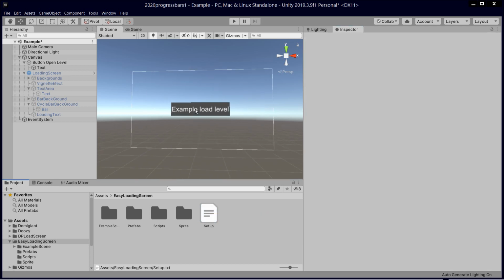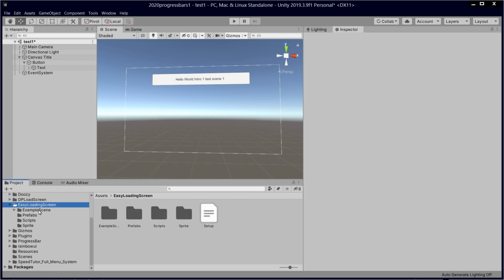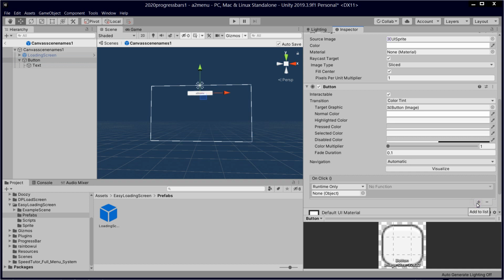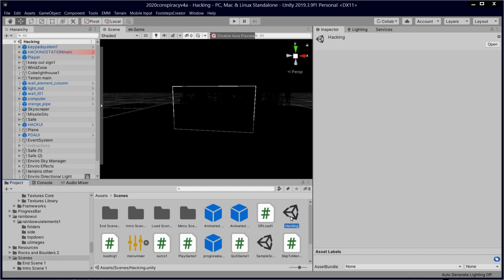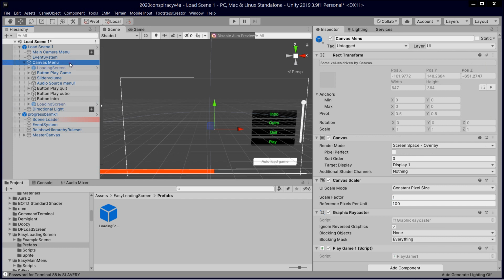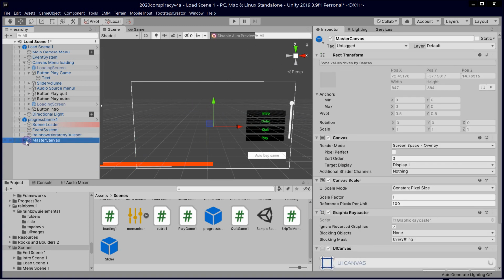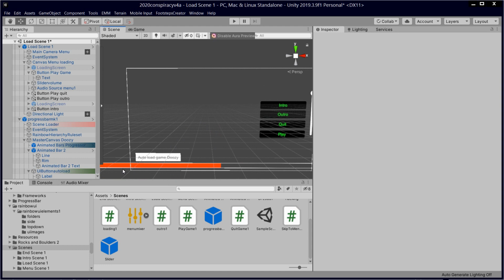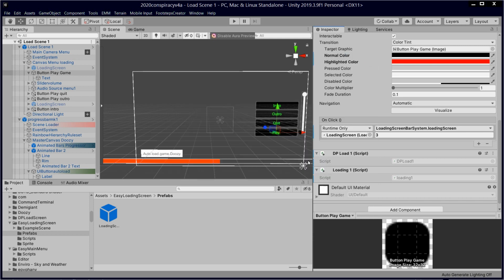How to implement easy loading screen in unity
Import the asset:

 Drag the prefab on to main canvas
 Create an on click event on play game button on main canvas
 Drag prefab from main canvas into play game button
 Find the function loadlevel
 enter in the integer of the scene number starting at zero.